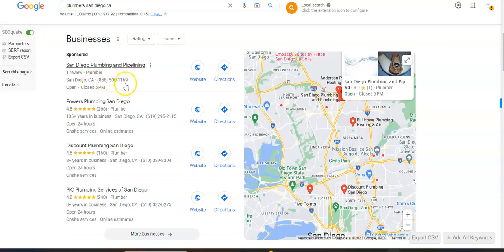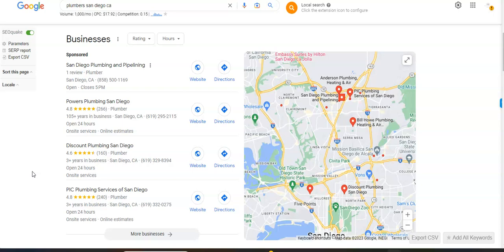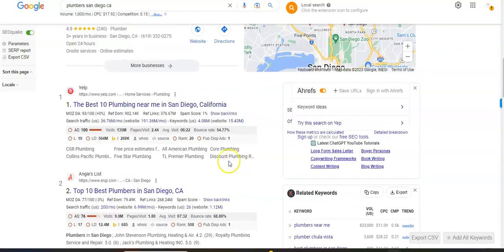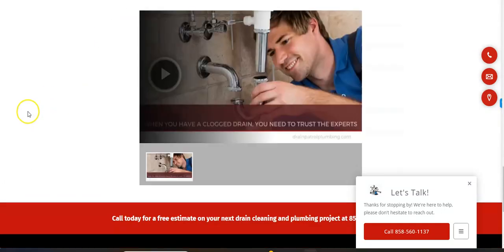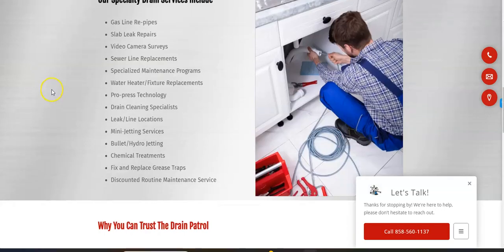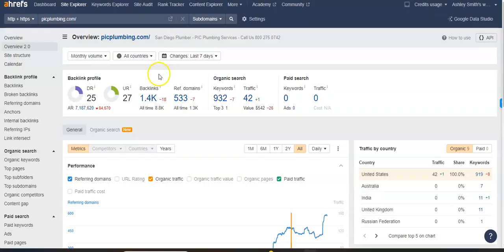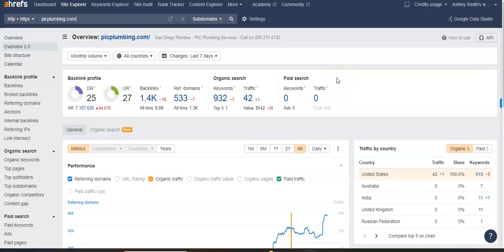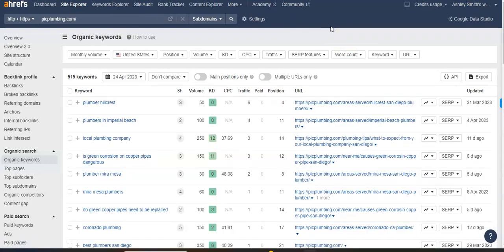A AAA Drain Patrol | Plumbers San Diego CA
Ashley from Downtown Marketing and Design shows A AAA Drain Patrol how to beat Pic Plumbing for Plumbers San Diego CA